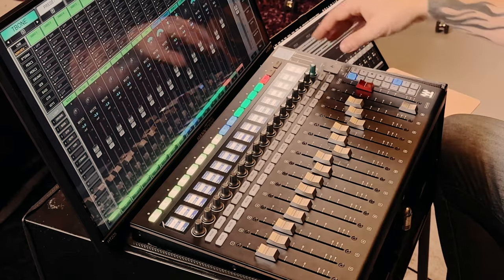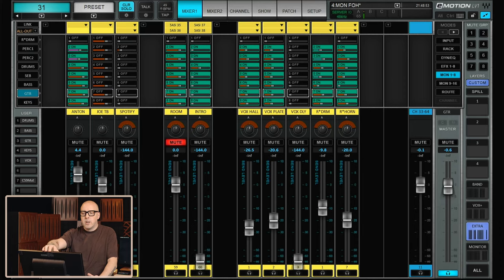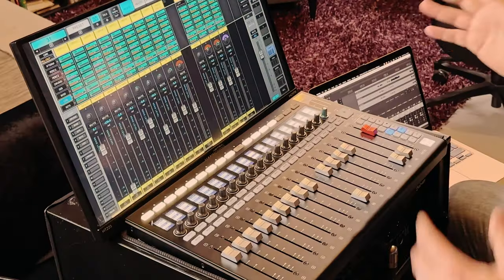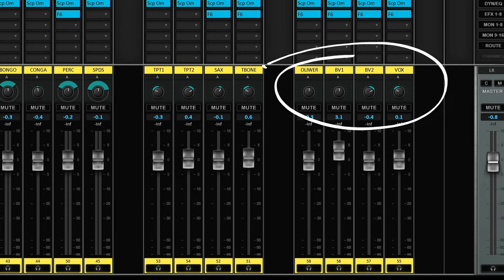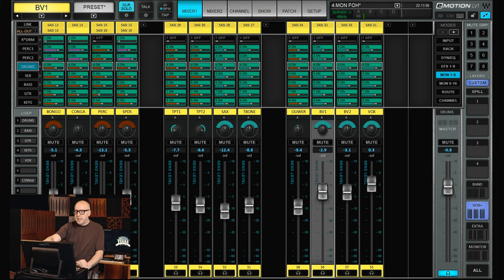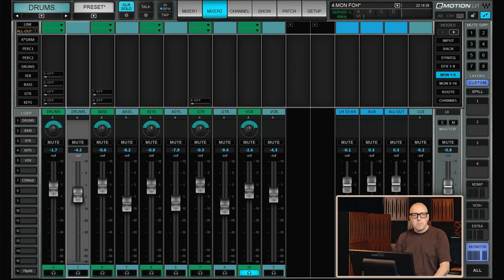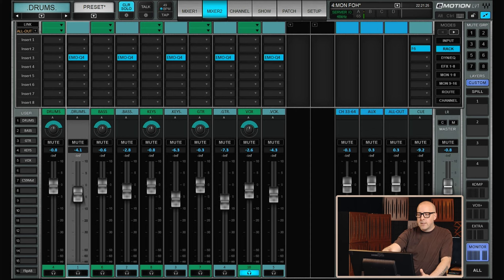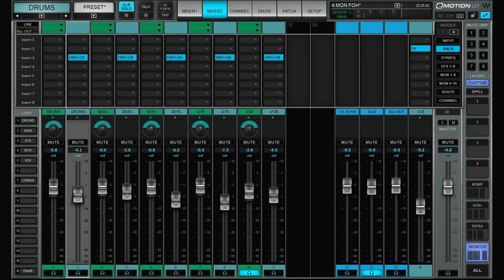Waves LV1 tutorial - Monitor setup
Part 2 of 3 on my series of working with monitors in the Waves LV1 console. In this part I go through everything there is to know about setting things up as a monitor engineer:

And here is the link for downloading the LV1 session from this episode:

00:00 Intro
00:34 Recap
02:43 Setup
07:42 Listening example
09:32 Expert features
14:35 Outro